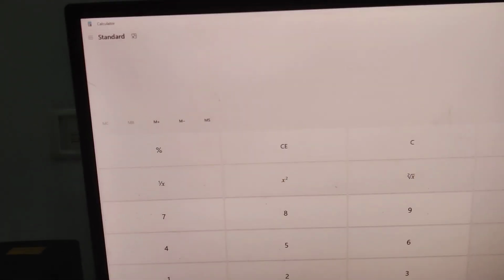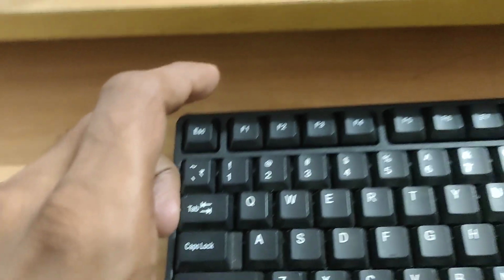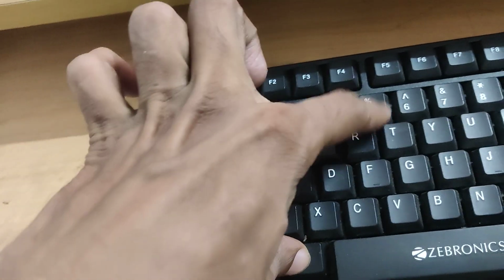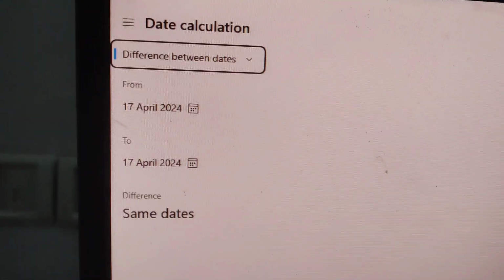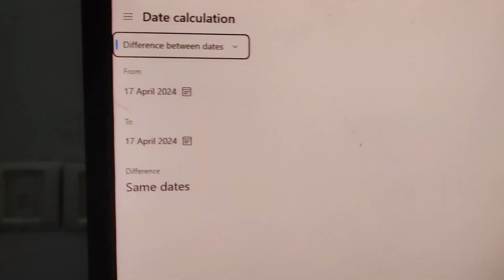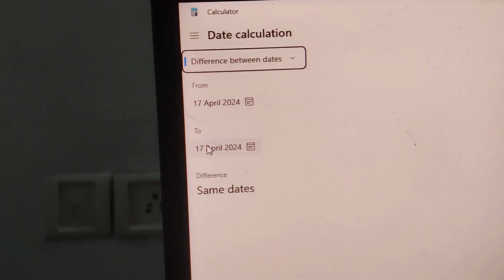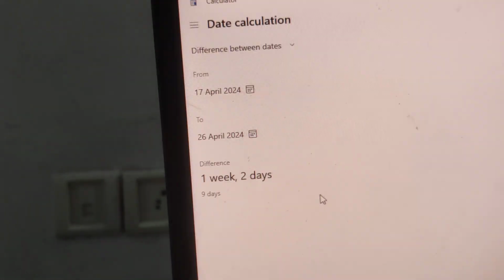how to open date calculation mode in calculator app using windows computer keyboard shortcut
switch to date calculation mode calculator keyboard shortcut in windows computer is explained in this video